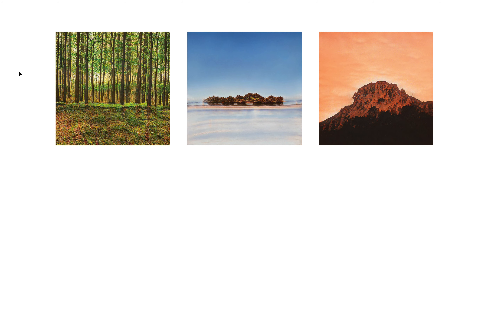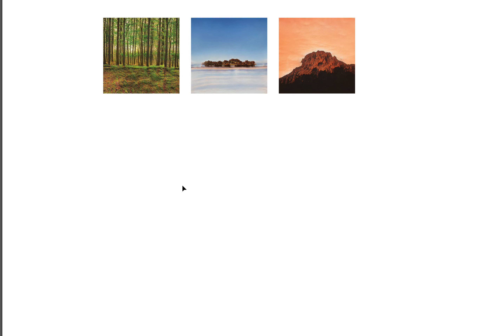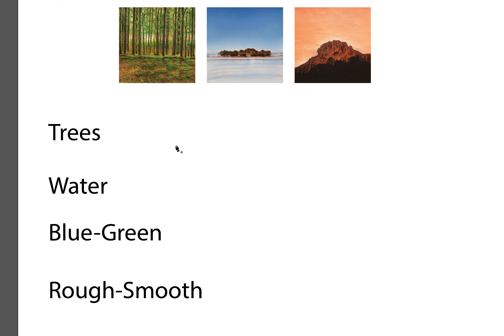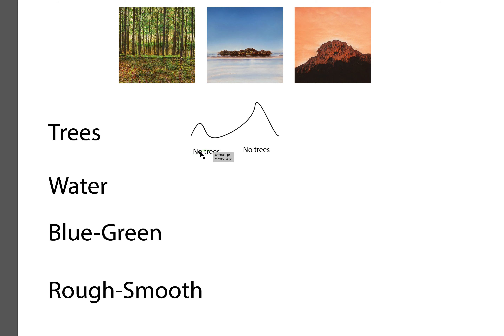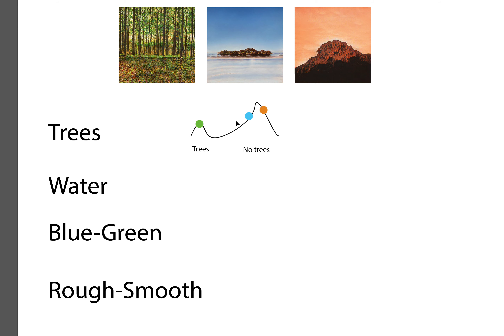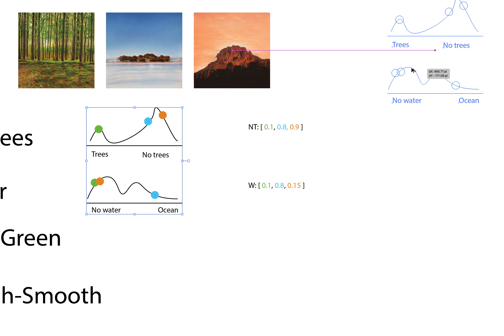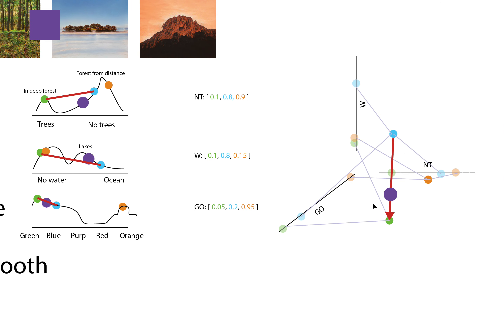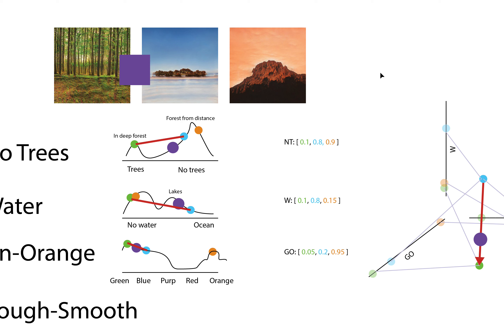Why Do Linear Interpolations in Latent Walks Look the Way That They Do? An Artist's Perspective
This is a gross oversimplification but maybe it will help some other artists?